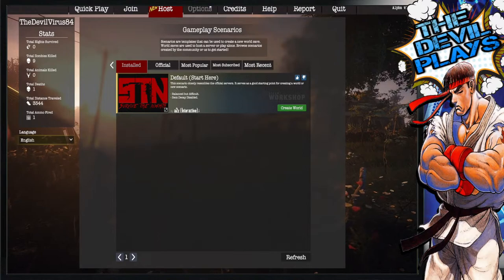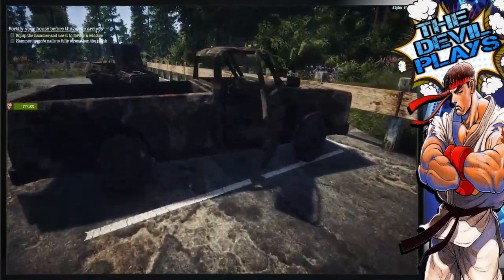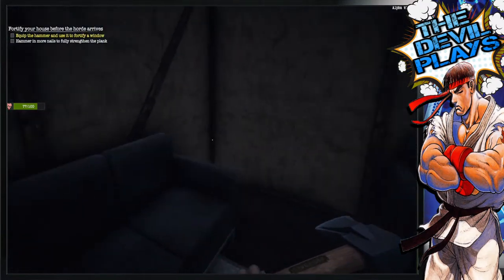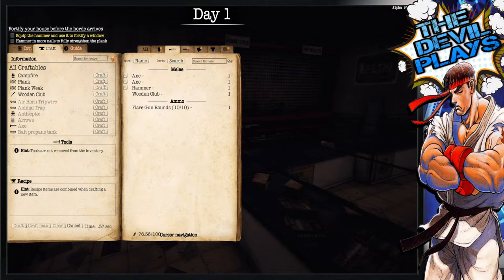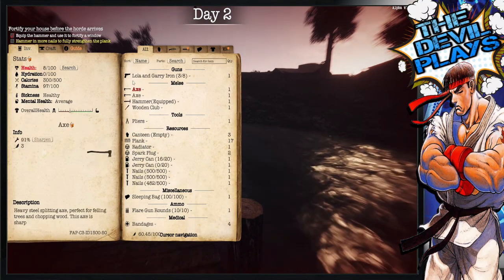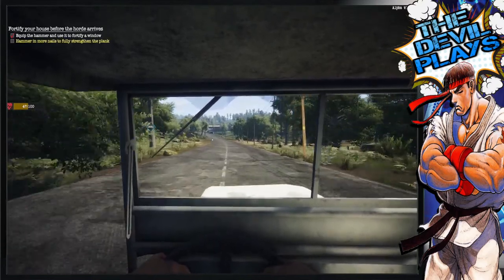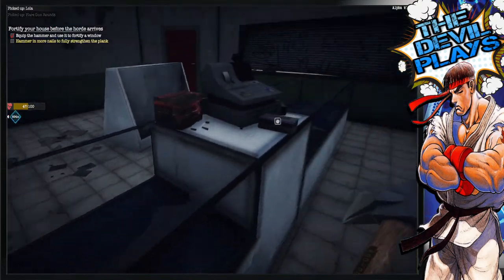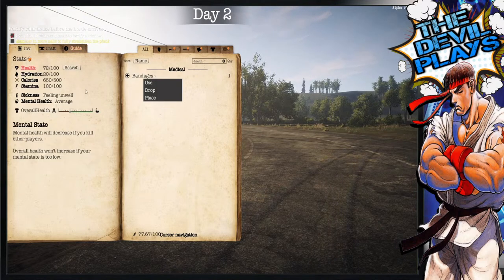Survive The Nights (THE DEVIL PLAYS)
Survive the Nights is a hardcore, open-world survival game set in a post-apocalyptic world where players must scavenge, craft, and fight to survive against hordes of infected and other players.

Featuring realistic day and night cycles, dynamic weather, and an immersive world filled with abandoned towns, forests, and countryside, players must navigate the dangerous world while managing hunger, thirst, and fatigue.

Players can fortify existing structures to create bases, and team up with other players to form alliances and take on the toughest challenges. With a vast array of crafting, traps, and fortification options, players can create their own tools, weapons, and hunker down to survive in the harsh and unforgiving world.

Whether you prefer to play alone or with friends, "Survive the Nights" offers a challenging and immersive survival experience that will put your skills to the test. Can you survive the nights?

The dead are a real threat and will kill an unprepared player quickly.

Zombie behavior is not the same around the clock. You'll find zombies during the day slower, more docile and lurking in the shadows. They will attack but for the most part need some provoking.

Night zombies on the other hand are far more aggressive. They can see further, they're faster, more agile and spawn in greater numbers. They will actively hunt the player so always be on the lookout.

Structures are all exciting as there’s no “base building”. You can take control of an already existing structure, fortify and hunker down.

Every door can be padlocked
Plank over windows on the interior and exterior
Power structures to provide much needed light
Set traps outside/inside doors and windows
Select and secure fixed containers with locks
Barricade type fortifications can be free placed to hold back and damage zombies and other players.

Difficulty progresses with the more hordes you survive.

Realistic food and drink intake is a big part of the game. You don't need to eat too frequently so eating and drinking feels like a smooth mechanic and less like a burden. Eating and maintaining a proper diet can even result in character buffs.

Realistic calorie consumption
Realistic hydration system
Only eat what you need for a day
Eat more and build your calorie, stamina and overall health stats
Consume cooked foods to lower your chance of sickness
Hunt game for larger meals

Getting around an island the size of this one isn’t easy on foot.

Realistic fuel consumption
Realistic part system
Vehicles support more than one passenger
Vehicles can power structures

Powering a structure can provide light to make night time activities easier. Some structures also require electricity to power interior and exterior doors.

Power an electric meter with a generator
Power a set radius with a generator in the wild
Supply a structure or area with electricity
Power lights
Crafted electrical items like work lamps
Power gas pumps to retrieve fuel

Simplified text based inventory and crafting allows us to greatly expand on in game items and crafting possibilities without the graphical overhead.

Simplified crafting system
Combine common items to create other useful loot
Create tools like axes, hammers and hatchets by combining crafted handles and found tool heads
Craft canteens to store and purify water
Combine food items with canteens to create meals that are ready to cook
Easy to navigate an search for recipes
Search based on recipe or ingredient
Use large and small workbenches to craft items both large and small

The placement system allows for players to move any crafted or found physical game drop as they see fit. Placement will allow for players to make a structure feel more like their own.

Manipulate any loot drop
Placement directly from the inventory
Place and store goods on counters, shelves or tables
Organize your safe house

Our weather system is dynamic including all four seasons along with seasonal vegetation and foliage.

Dynamic lighting
Dynamic seasons
Day and night cycles
Realistic star and moon positions
Random weather events such as rainstorms and snowstorms
Mist and fog system

Large hand designed world
Woodlands
Campgrounds
Starting Camps
Shipping container camps
Farmland
Cabins
Meadows
Rivers
Large road system
100’s of fortifiable structures

There’s a big difference between day and night, remembering that may be key to your survival. Day and night cycles make for dynamic gameplay.

Day Cycle
Fell trees
Craft planks
Hunting and trapping
Gather loot and food
Fortify a structure
Secure doors and containers with locks
Fuel generators and prepare power systems
Light a fire to keep your health up
Craft bandages and prepare for the night
Night Cycle
Team up with friends
Hunker down in your secured structure
Avoid firearms use melee
Remain as quiet as possible
Start generators and power structures
Set structure traps
Cook meals indoors on wood stoves
Try to survive the night